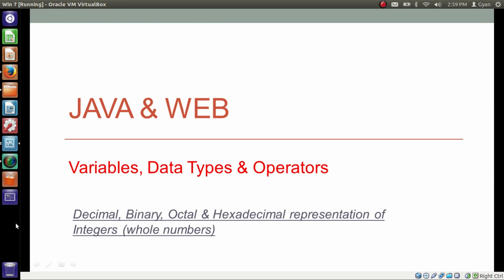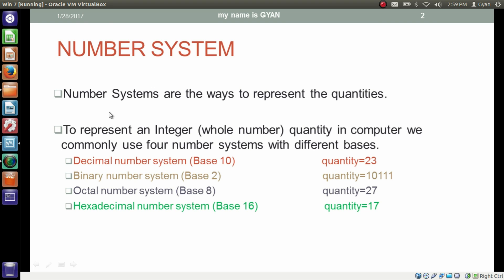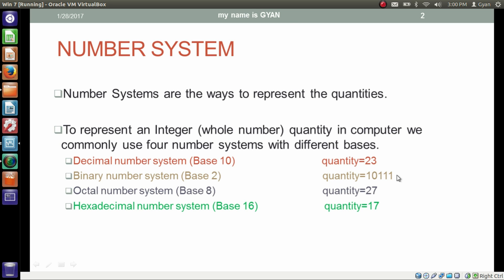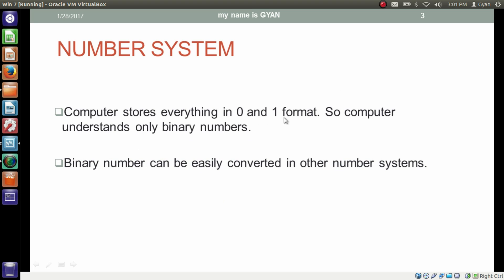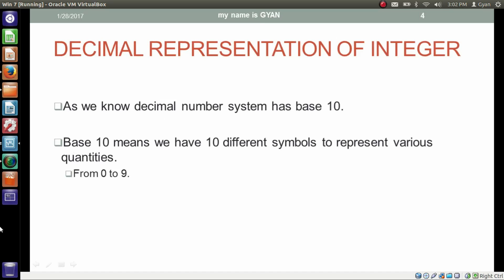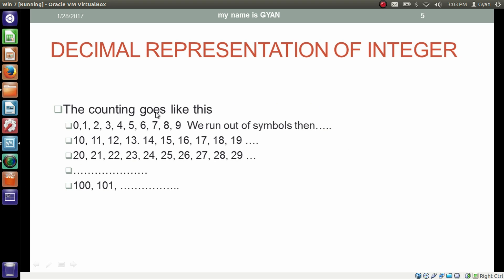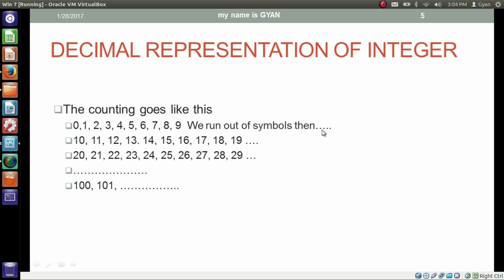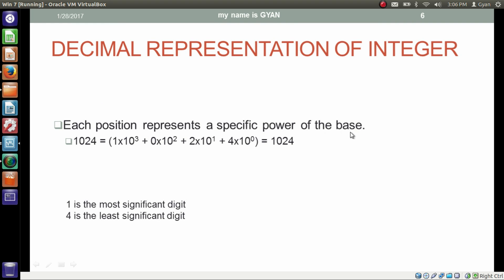Introducing Number Systems for the Whole Numbers (Integers) | Decimal, Binary, Octal & Hexadecimal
An Introduction to number systems.